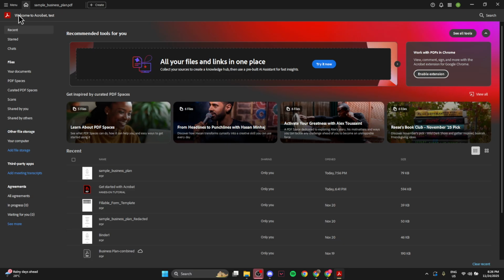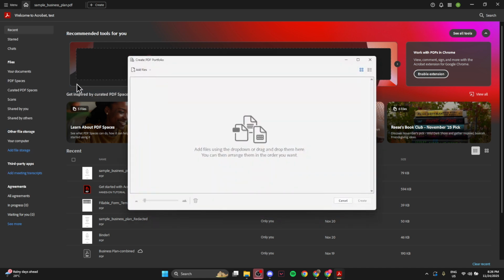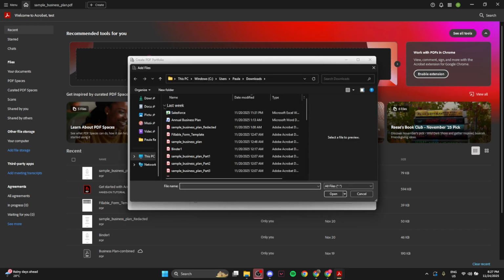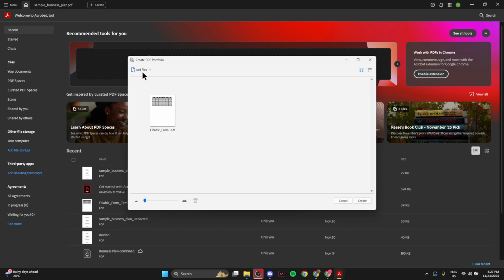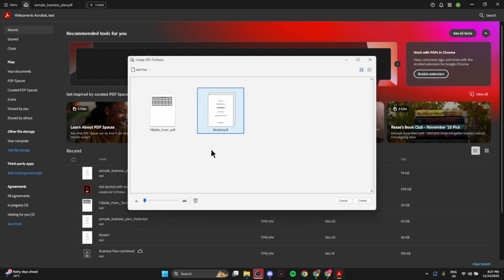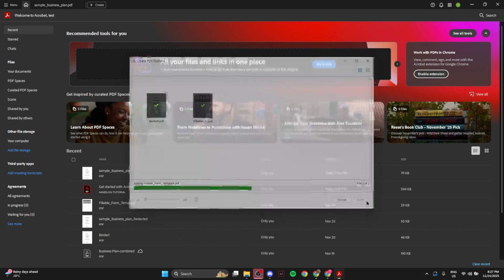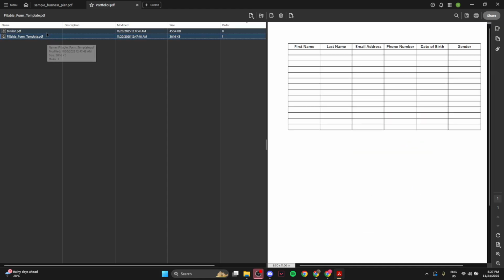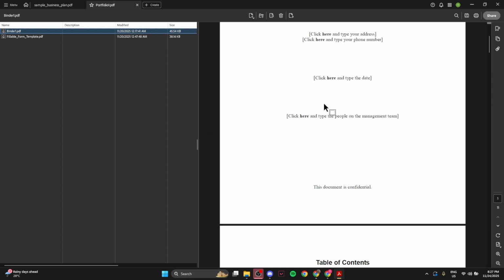How To Create A Pdf Portfolio In Adobe Acrobat [2026 Guide]